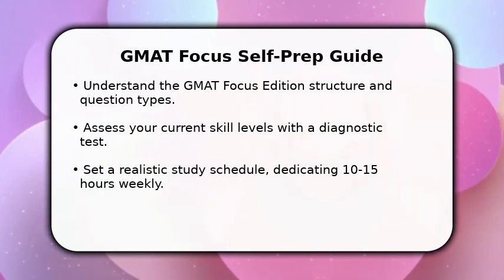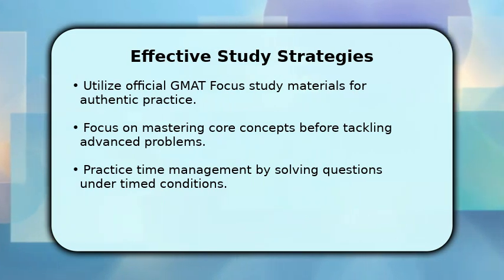How To Self Prepare For GMAT Focus Edition (Easy Method)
Are you preparing for the GMAT Focus edition and looking for an easy method to self prepare? In this video, we will cover a step-by-step guide on how to create a study plan tailored to your needs. We'll discuss time management, identifying your weaknesses, and creating a schedule that works for you.

GMAT Focus edition, self preparation, easy method, study plan, time management, GMAT prep, business school, MBA exam, test preparation